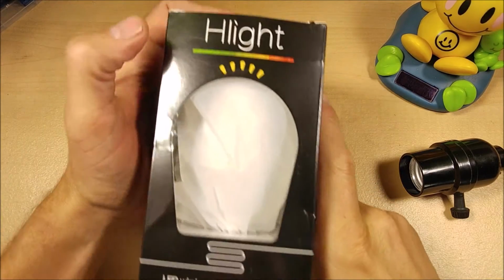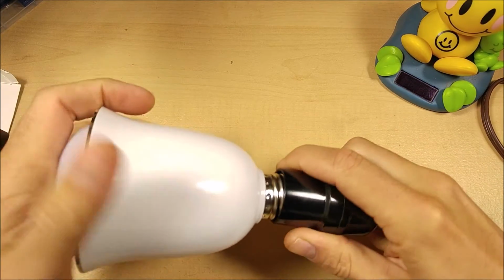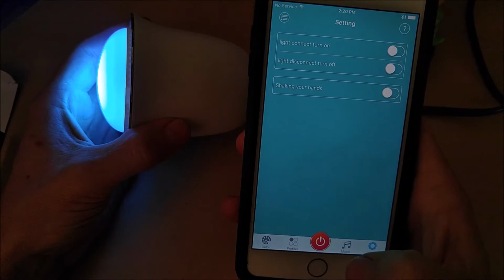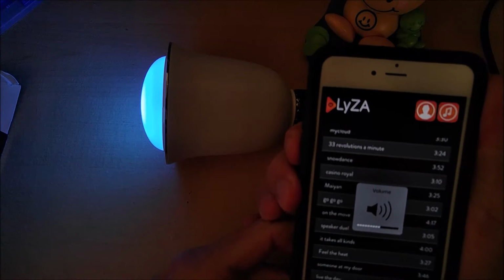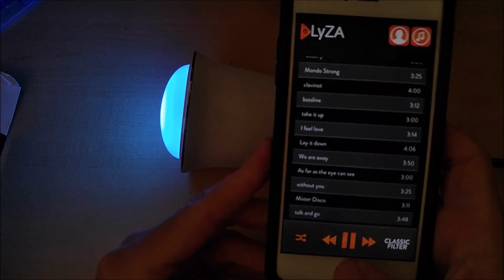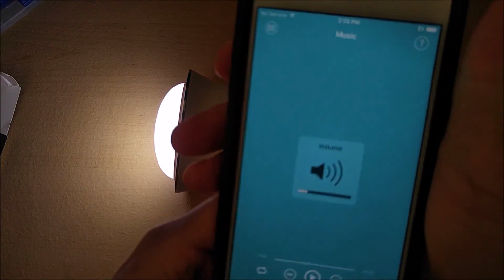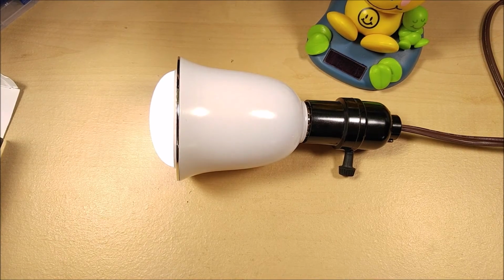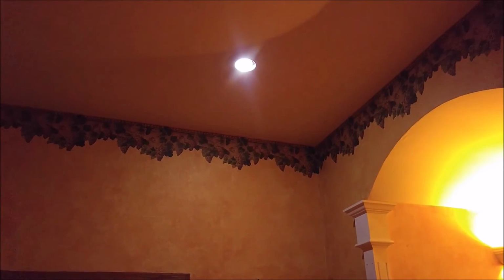(:Review:) LED Color-Changing Light Bulb w/Bluetooth Speaker ~ Hlight Android/iOs Smart Bulb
For being the cheapest LED/Speaker light bulb on Amazon, I think it does an alright job.
I didn't like the way it sounded when installed in a recessed lighting fixture. The sound kind of echoes and vibrates trough the whole fixture making it sound tin-ey and slightly distorted. It sounded much better on the desktop. This is probably due in a large part to the fact that can/recessed lights are just a screwed together tube of sheet metal. They intentionally clipped out some of the low frequencies and bass notes most likely intentionally to keep it from rattling the fixture. I would probably install this thing in a solid lamp with a lamp shade for best results.

The light on my unit did pulse on deep base notes. I don't think this was intentional and maybe due to a loose connection or power draw. It is not really a bad thing, because it goes with the beat. I could see if you were trying to read while listening to dubstep or hip hop, you might be slightly distracted by the light flickering though.

The app is very simple and straight-forward and connecting via Bluetooth is very quick.

If you are looking for something to play your music to in multiple rooms and don't want to spend a whole lot, these will probably work just fine for you. If, however, you have a bit more money to spend and want all of the nuances of your music to be heard, don't buy a light that will go in a rattley recessed lighting fixture. Instead get separate color changing LED lightbulbs and higher quality bluetooth speakers

Pros:
+ Cheap
+ All-in-One Mood Lighting and BlueTooth Speaker
+ Very Simple and Easy to Use
+ Controlled Via App on Android, iOs, and Windows Phone
+ Light Can be Set to "Dance" With the Music
+ Multiple Bulbs Can Be Grouped by Room or Area

Cons:
- Audio is not on Par with a Standalone Desktop BlueTooth Speaker and a Recessed Light Fixture Makes it Worse
- My Unit Pulsed Slightly With Deep Base, Even When it Wasn't Supposed to

+ Throw Some Bills in the Tip Jar. Hit the "Support" Button on the Channel Home Page: